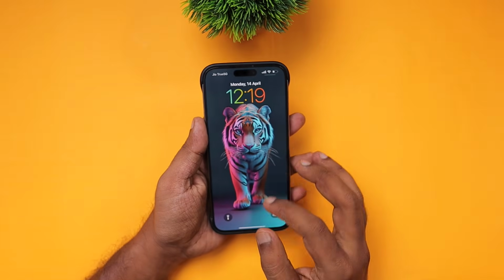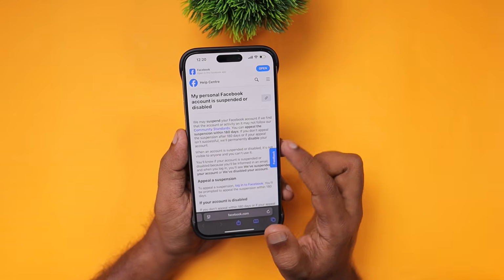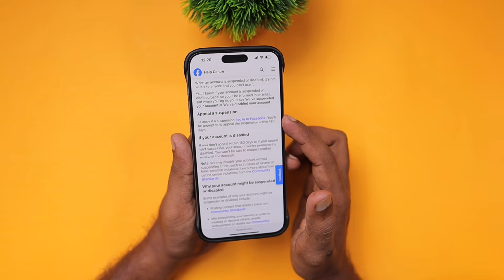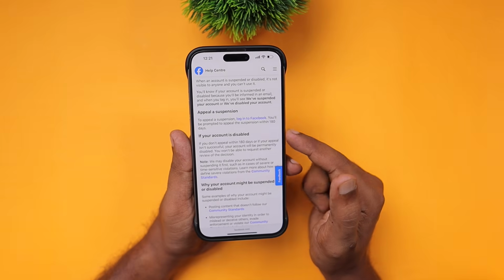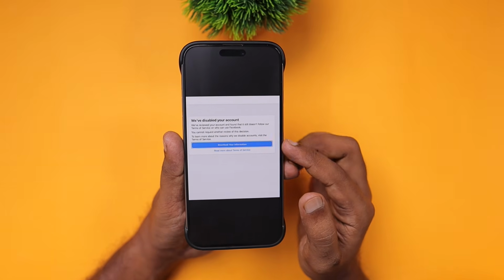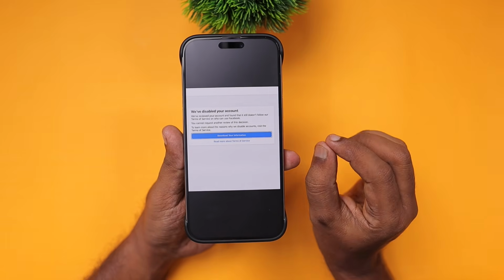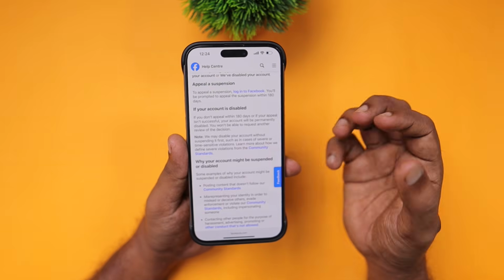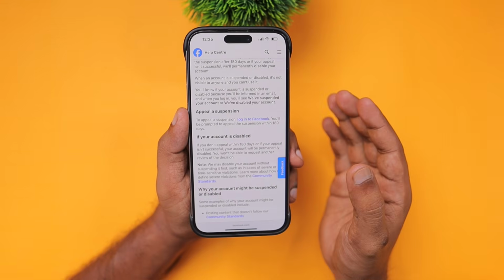"We’ve Disabled Your Account" 😢 How to Recover your Facebook Account?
Got the message: "We’ve Disabled Your Account" from Facebook? 😔
In this video, I’ll walk you through the exact steps I used to recover a disabled Facebook account, including tips to speed up the process.

✅ Why Facebook disables accounts?
✅ How to submit an appeal correctly?
✅ What documents to upload?
✅ Timeline for reactivation?

Watch till the end if your account is banned or disabled, this guide might save it!